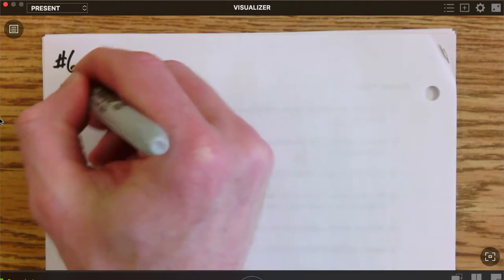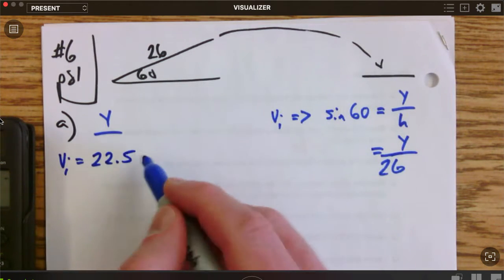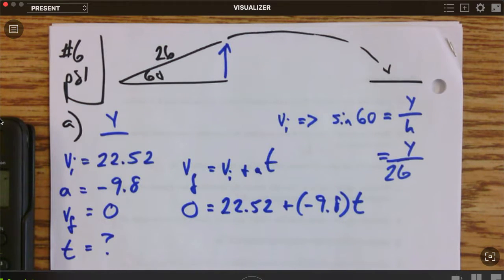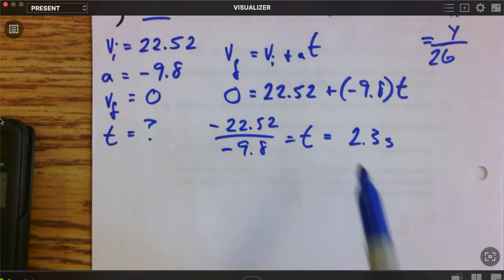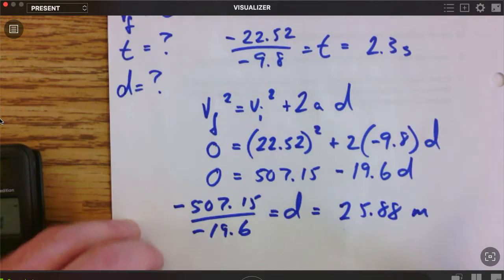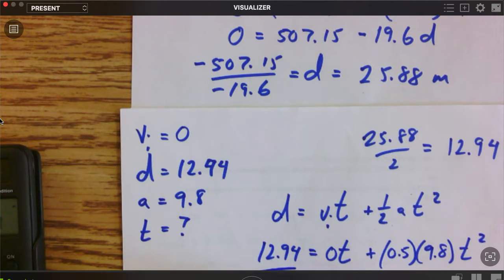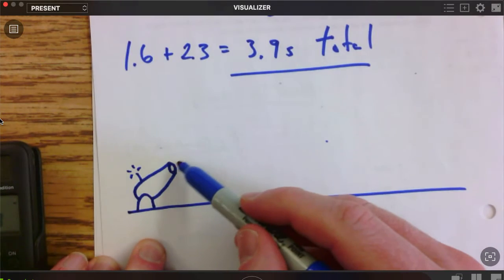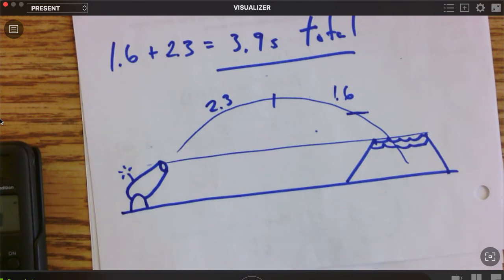11 Physics Study Class